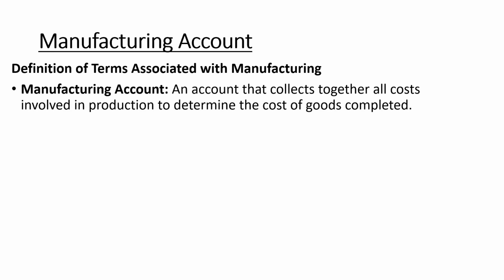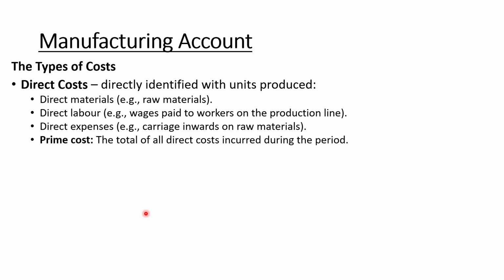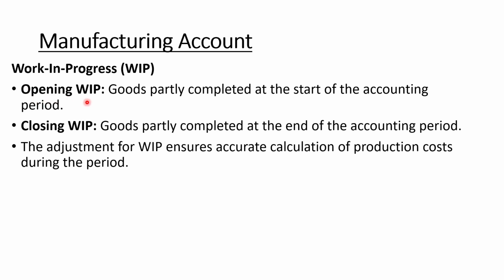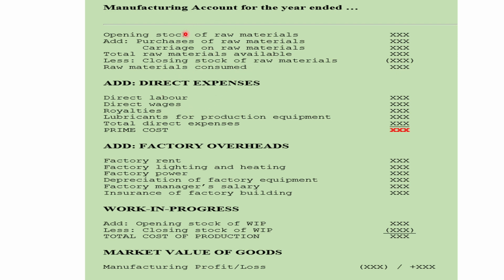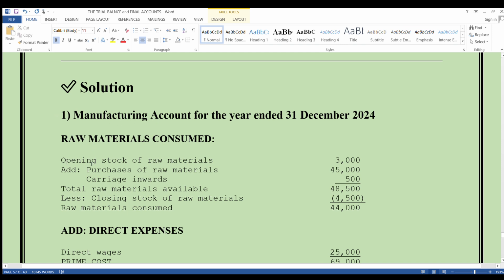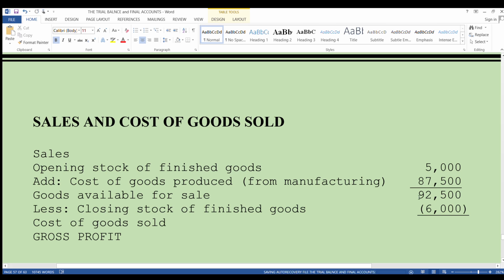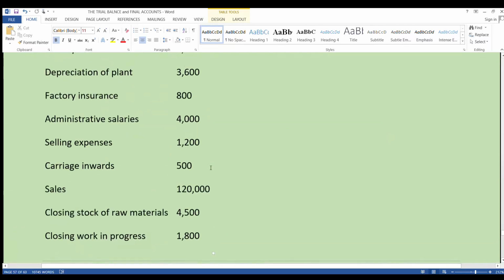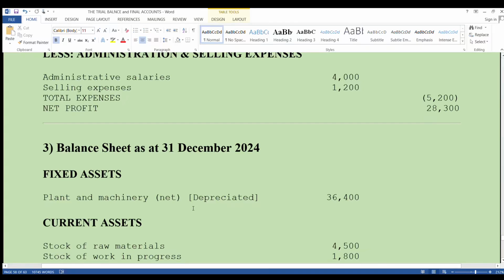Accounts: Manufacturing Account